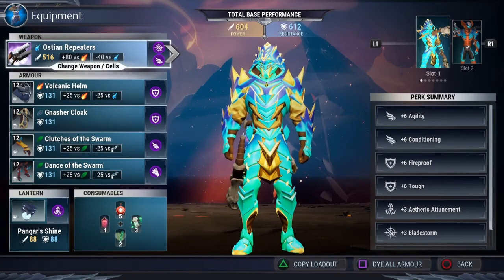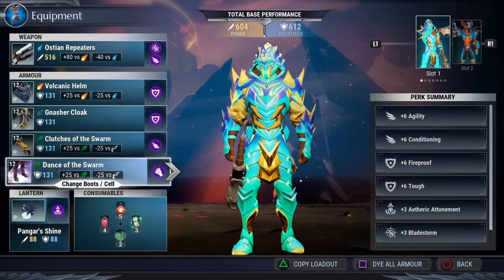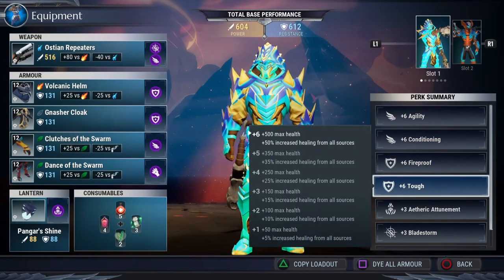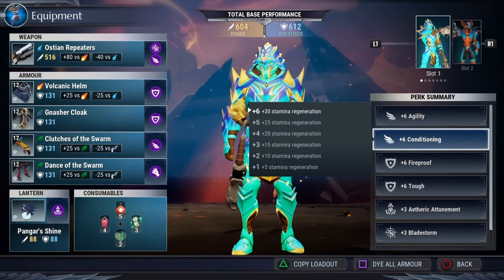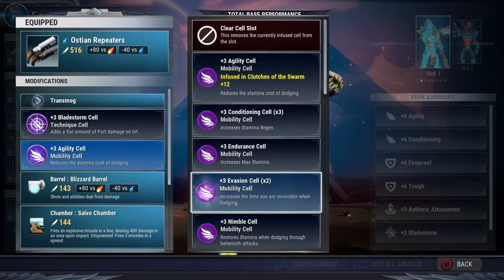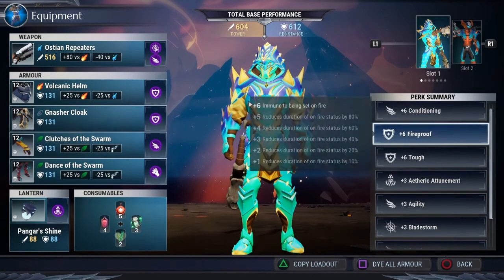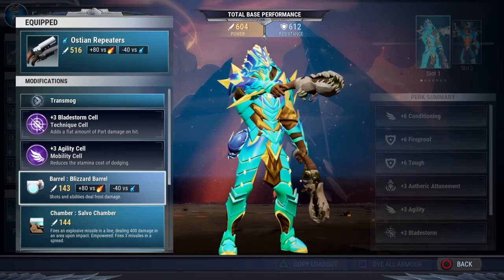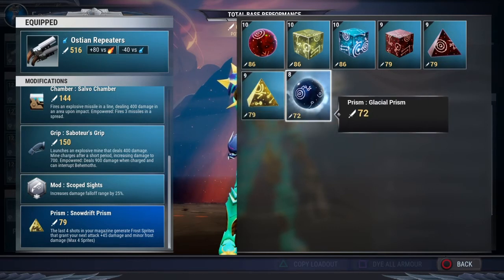Dauntless EP 20 Beginners guide to survive Blaze Escalation 10-50 with Repeaters